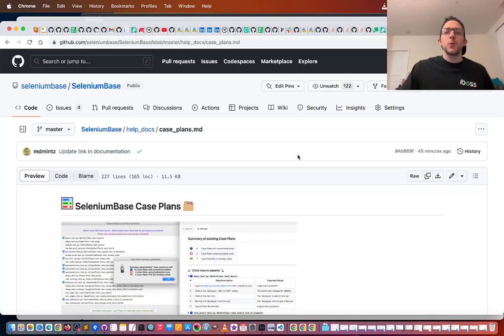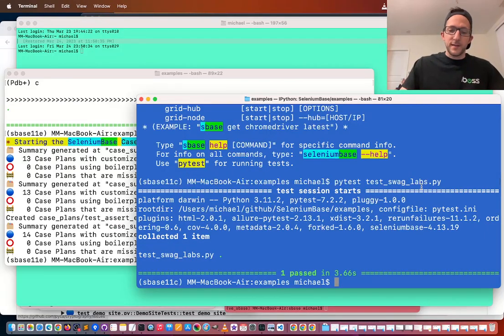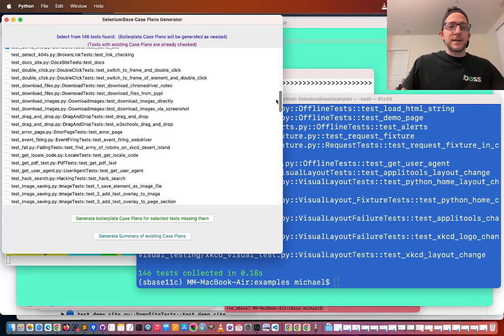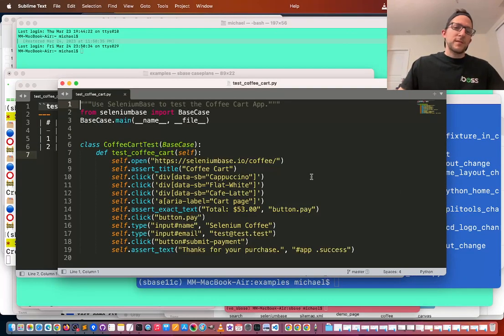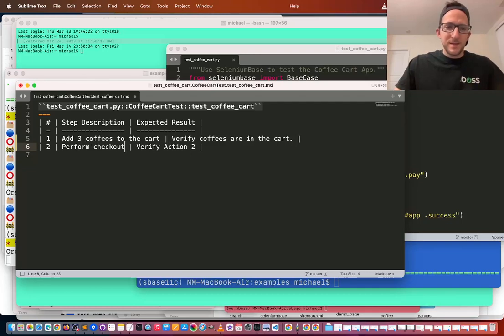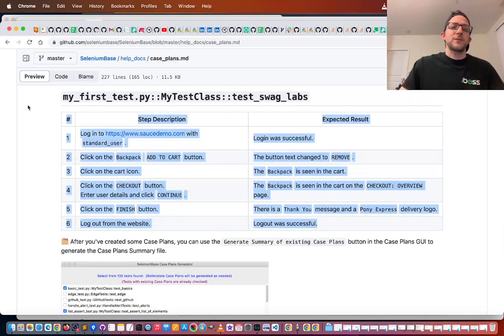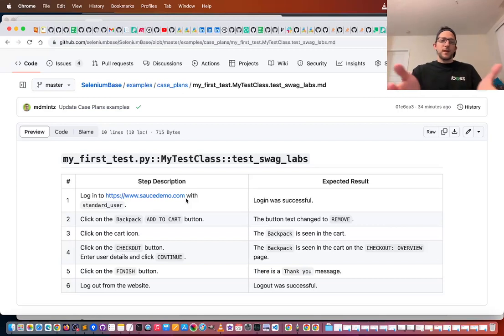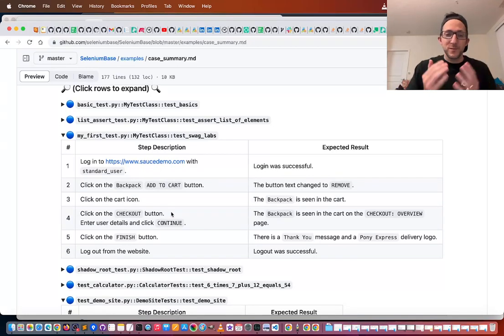SeleniumBase Case Plans: Test Case Management integrated into GitHub